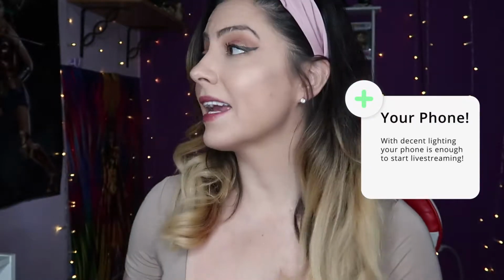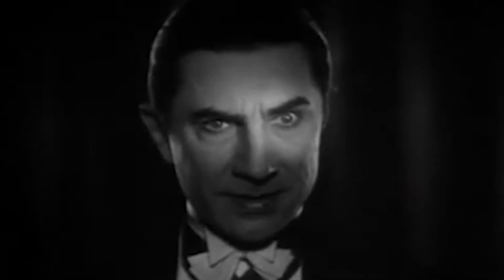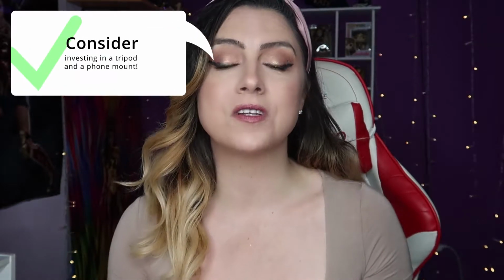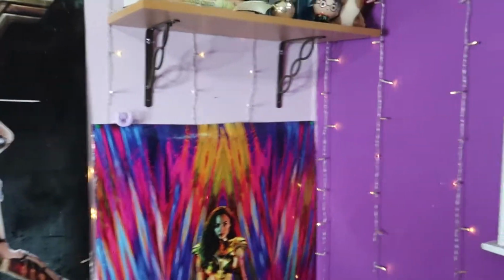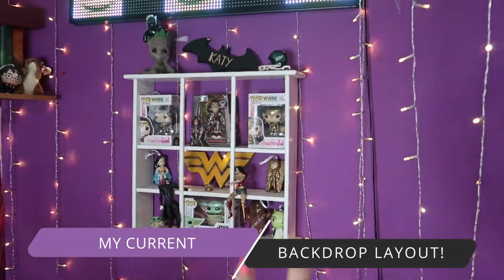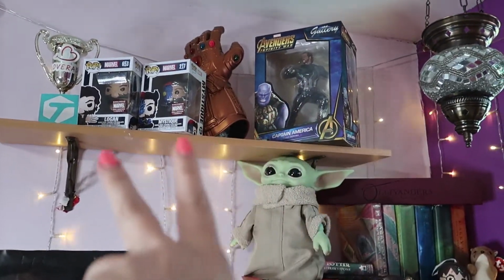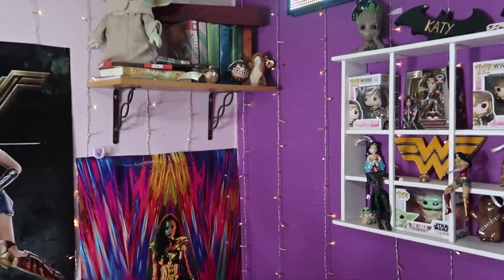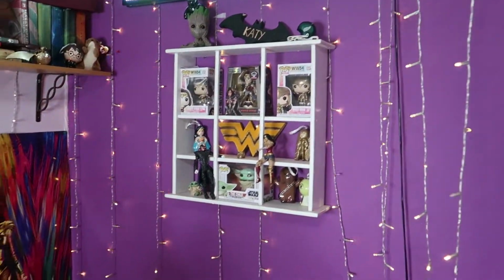How to Start Live Streaming for Beginners! Top 10 Tips! Live Streaming 101. MeetMe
TOP 10 Tips to Start Live Streaming for Beginners. Live Streaming 101

Wondering how to get started Live Streaming. I've got you covered. Check out my top 10 tips for beginners to get started as a Live Streamer and on your way to becoming a Top Streamer.

Turning "haterade" into "Loverade," one sip at a time.

Facebook.com/KatyBeaver
MeetMeApp/TaggedApp: Katy B.